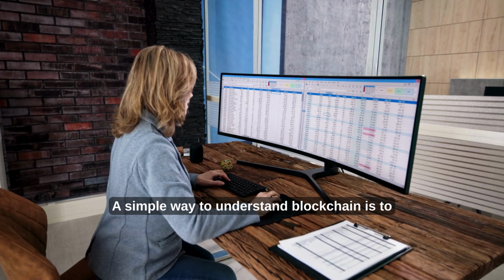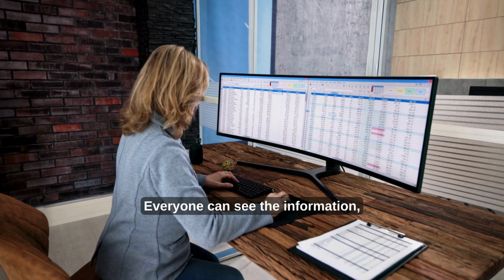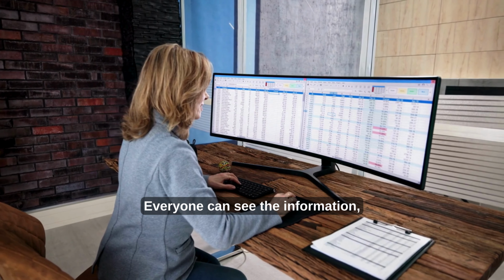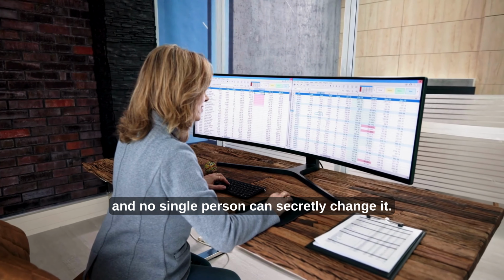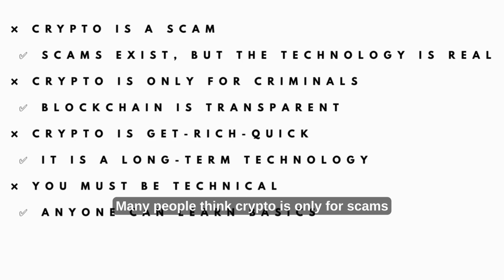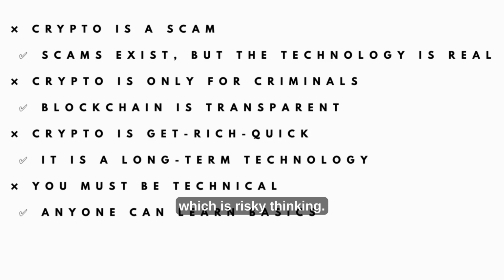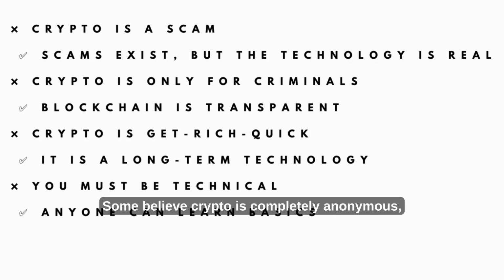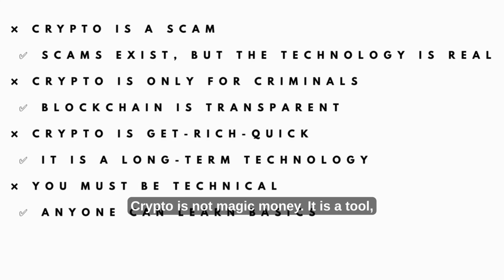Module 1 Foundations of Digital Assets Crypto for Absolute Beginners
Welcome to Module 1 of the Digital Assets Masterclass — a beginner-friendly introduction to digital assets, blockchain, and cryptocurrency.

This module is designed for absolute beginners. No prior knowledge is required.

In this lesson, you’ll learn:
• What digital assets are
• Why cryptocurrency exists
• What blockchain means (explained simply)
• The difference between centralized and decentralized systems
• Common misconceptions beginners have about crypto

This series focuses on education over hype and understanding before profit.

Most examples throughout this Masterclass focus on the Solana ecosystem, chosen for its speed and low fees, making it ideal for learning.

Cryptocurrency involves risk. Always do your own research.

🎓 Training is free and community-driven
🛡️ Strong emphasis on safety, verification, and responsible learning

Powered by Balinet Technologies Ltd.

▶️ Next Video: Module 2 – Crypto Basics: How Cryptocurrency Actually Works